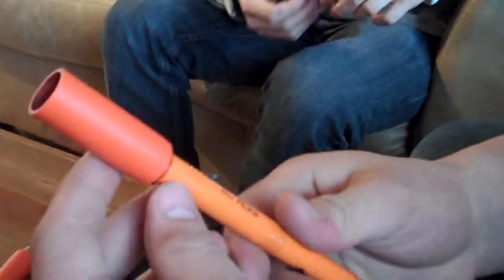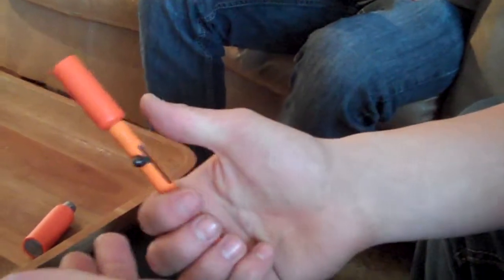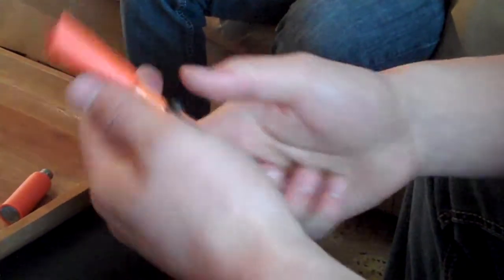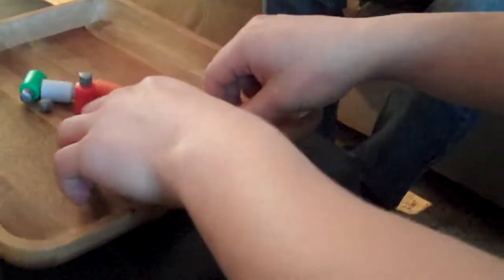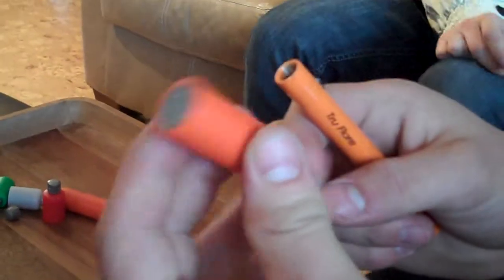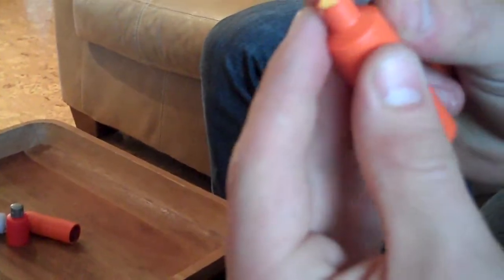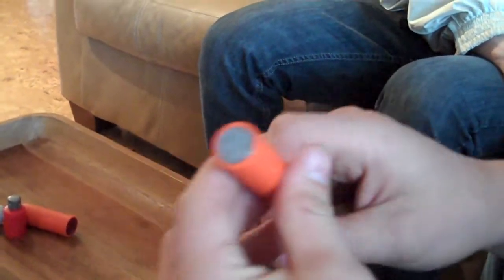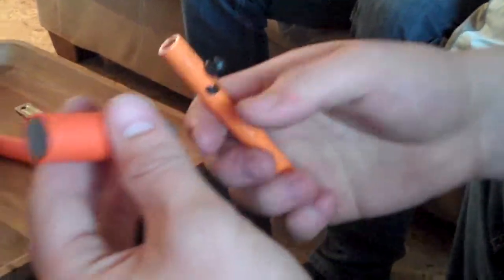Bear Banger Aftermath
This is what a bear banger looks like after it's gone off.